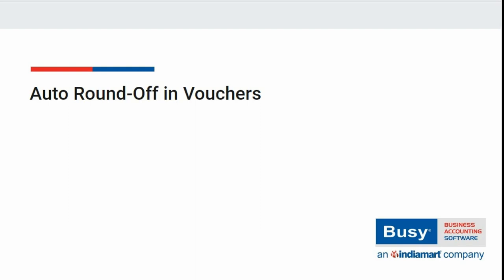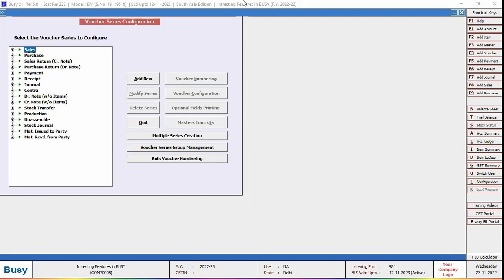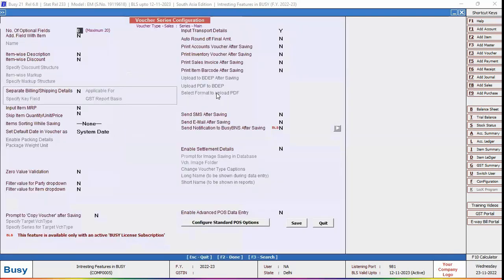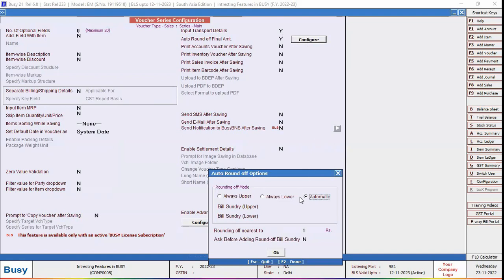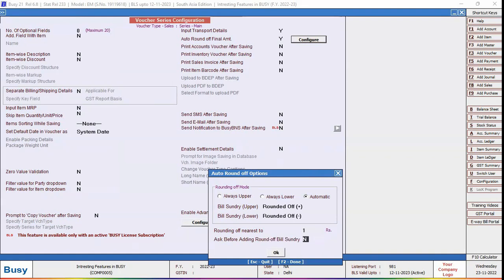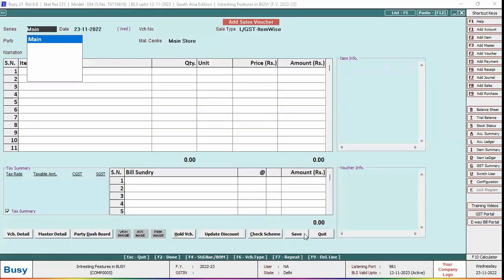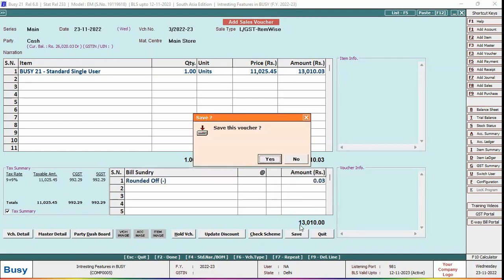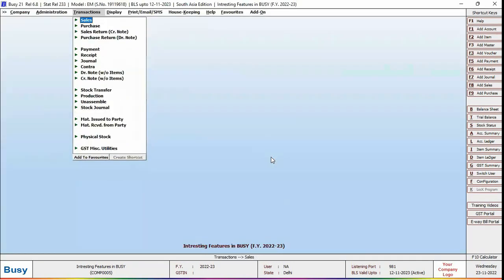Auto Round-Off in Vouchers (English)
Learn how to configure Auto Round-Off for Vouchers in BUSY.